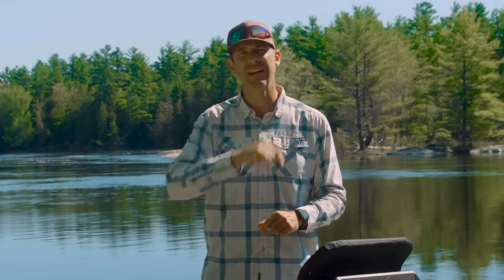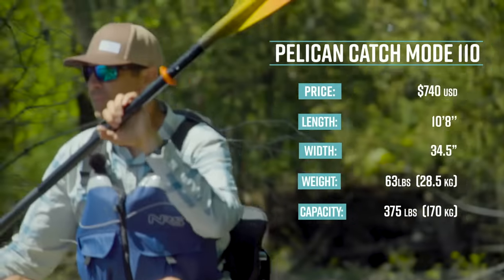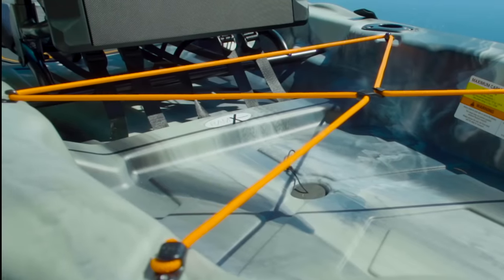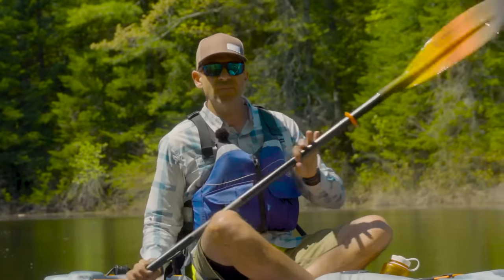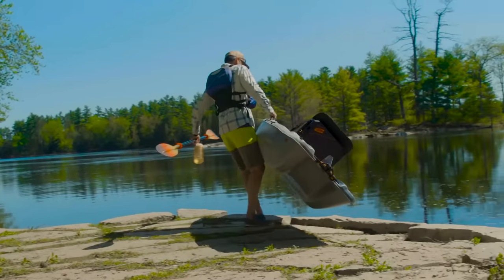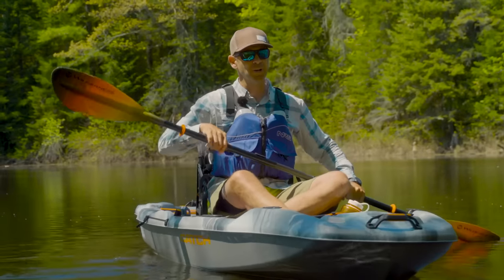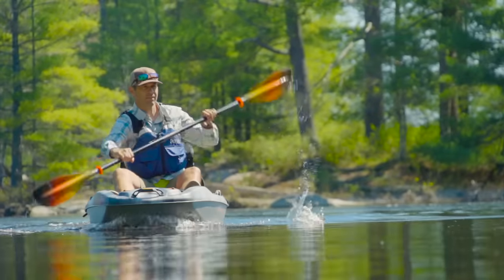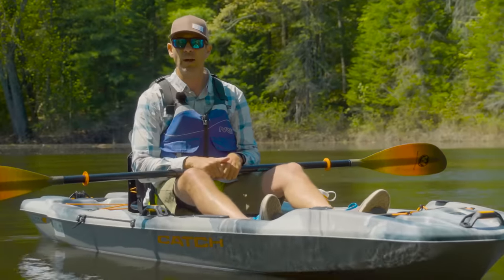Best Fishing Kayak Under $800 | Pelican Catch Mode 110 Review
Fishing Kayaks have been some of the most popular kayaks on the market for a number of years now. They've also been the most expensive kayaks on the market, with some fishing kayaks costing more than $5000!  But, not all quality fishing kayaks cost an arm and a leg. There are a handful that retail for under $1000, and the Pelican Catch Mode 110 is the latest to do so. The question is, is the Pelican Catch Mode 110 a quality fishing kayak, and how does the Pelican Catch perform?